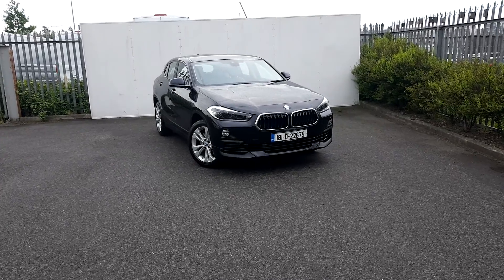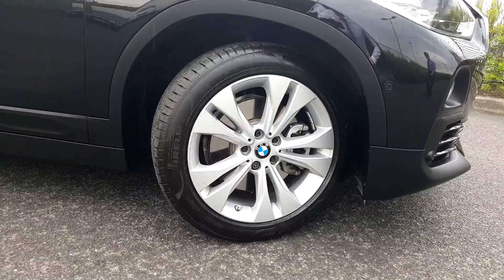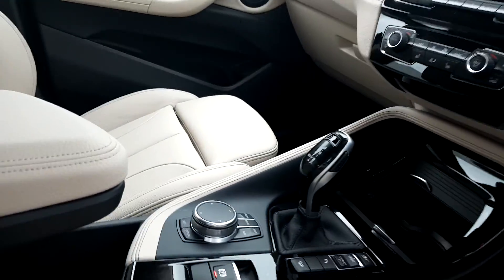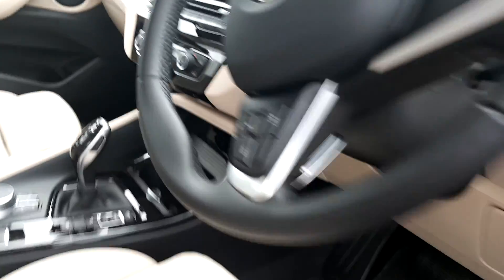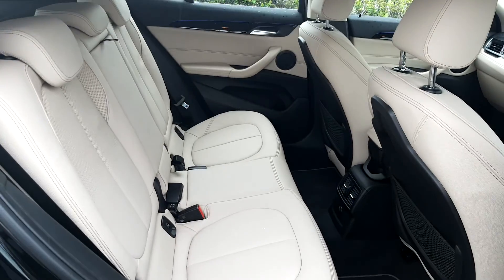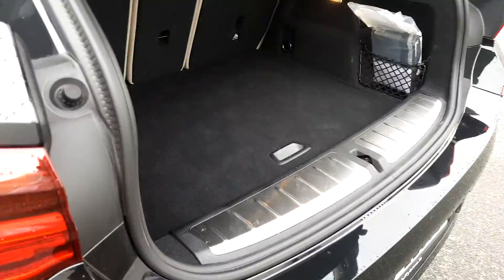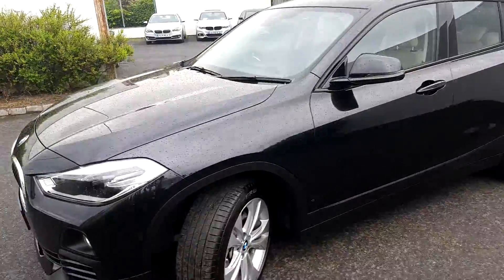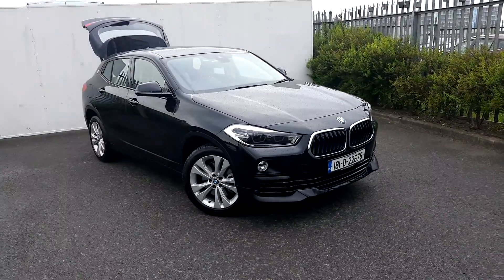181D22875 X2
Here is a video of our 181D22875 X2. Please contact SALESMAN NAME to arrange a test drive today. Joe Duffy BMW 0181D22875 X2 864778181D22875 X2